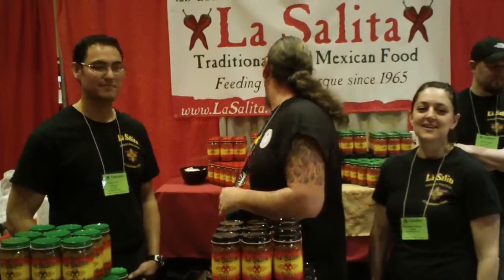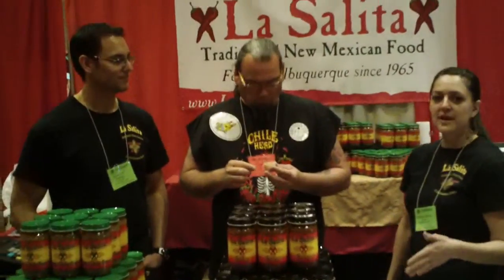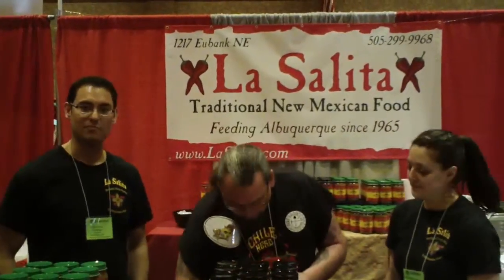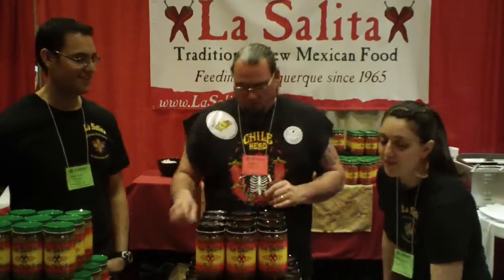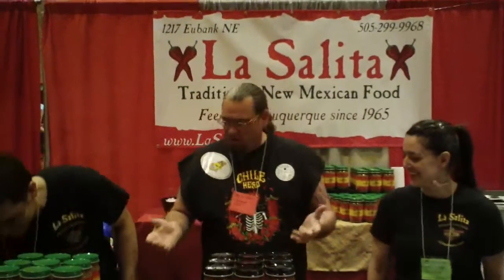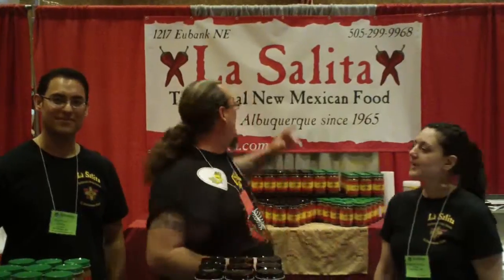Fiberjoe 25 annual Fiery Food Show interview with La Salita